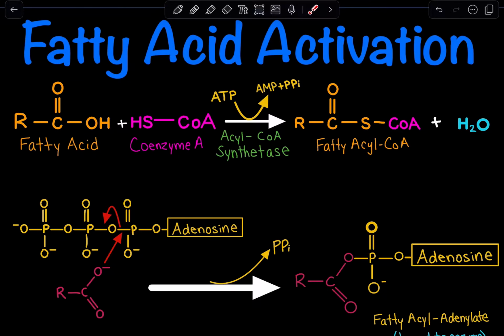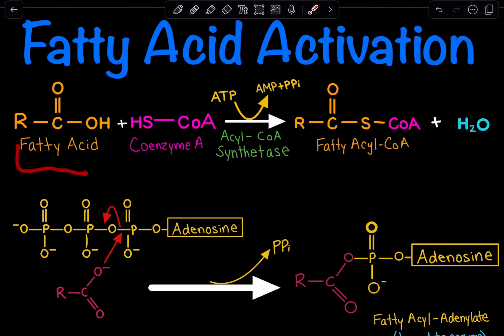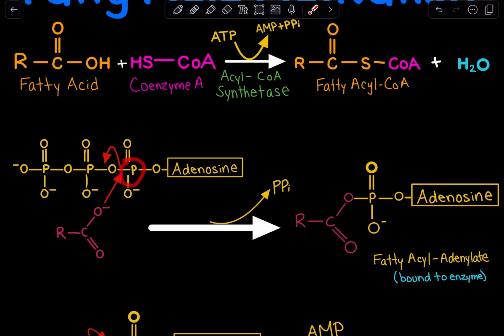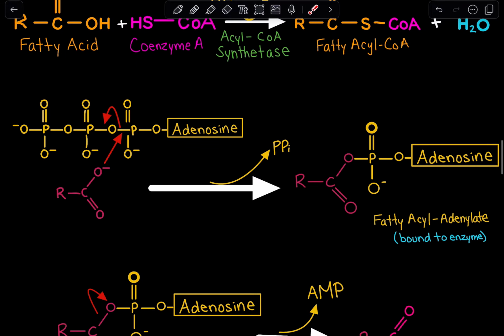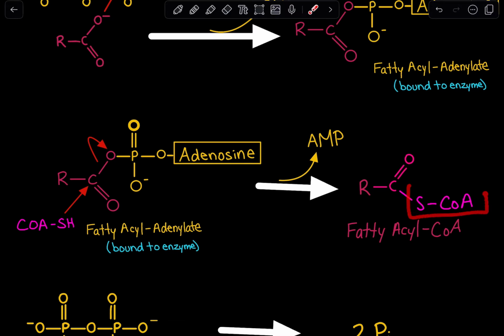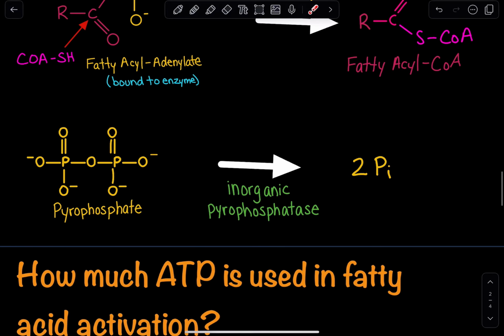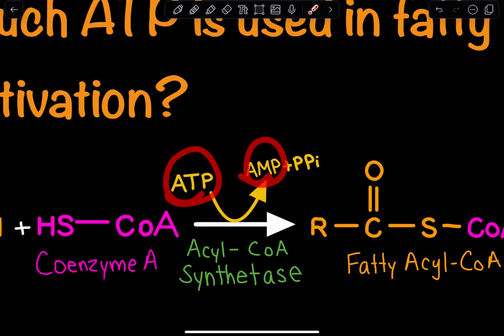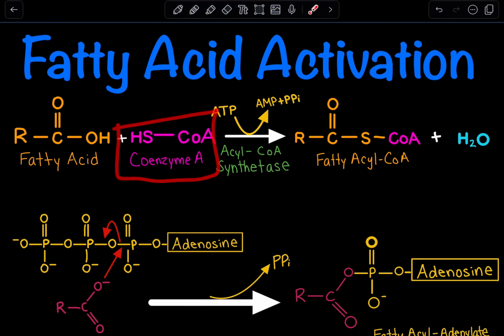Fatty Acid Activation for Beta Oxidation | Biochemistry